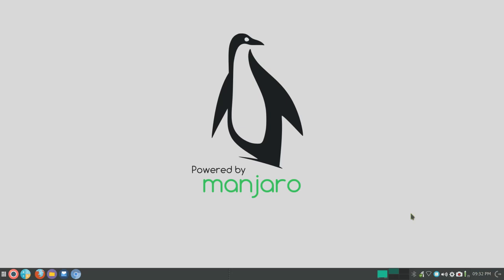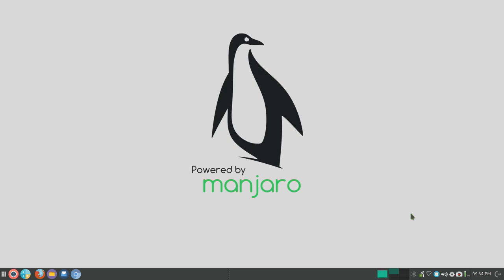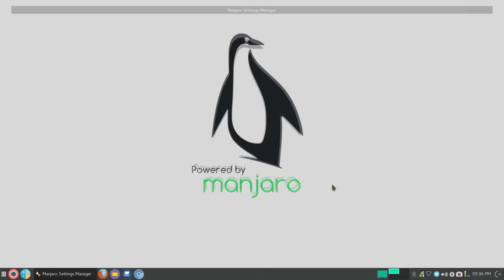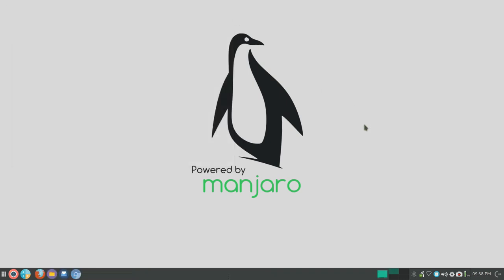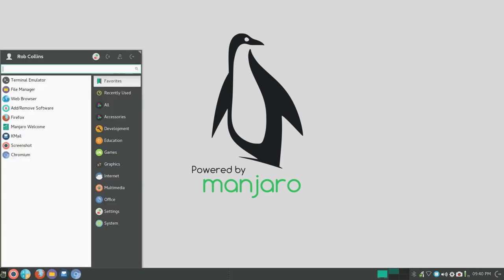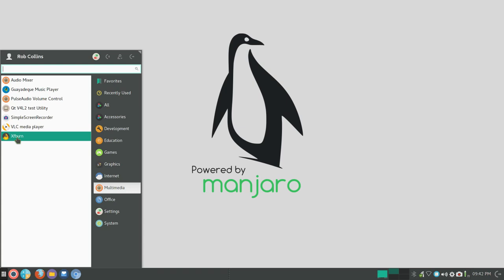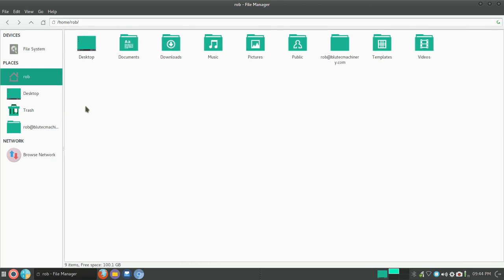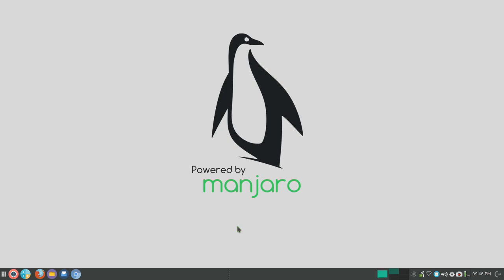Linux Manjaro XFCE 16.06.01- Holy Cow ! ~ First Look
Well I didnt expect to be posting a second video this evening. After hosing my daily system I decided to load Manjaro with default desktop.
So. glad I did and wanted to post my fresh install and inital look.